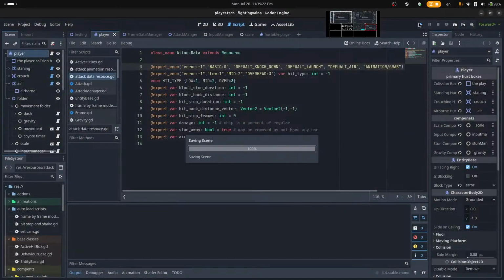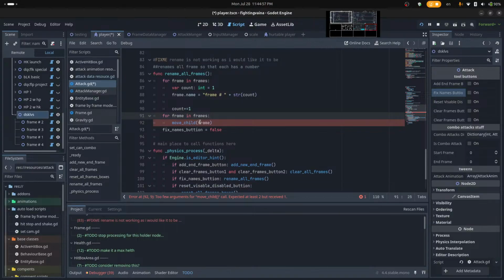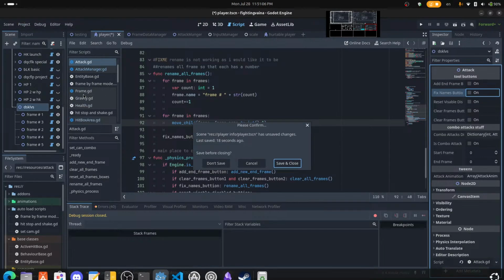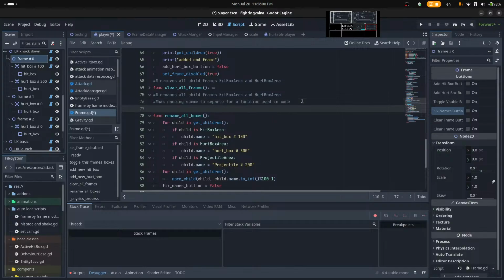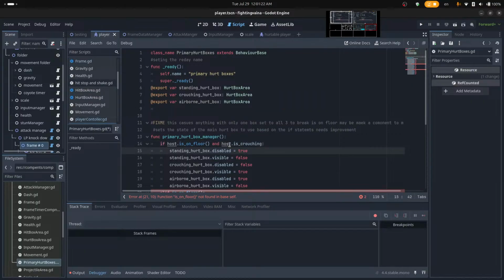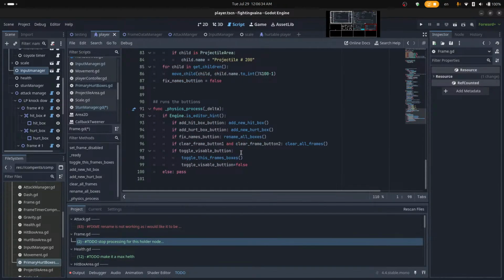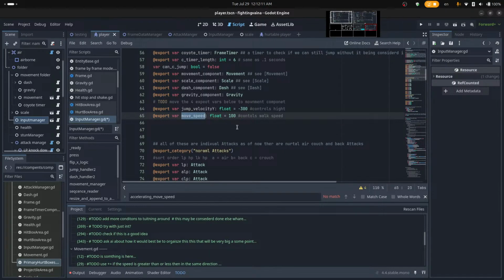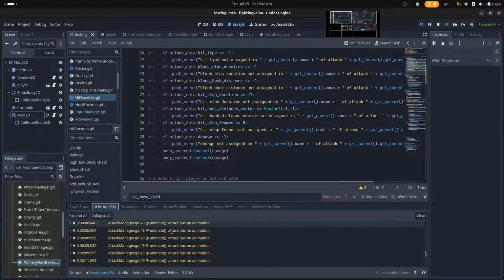coding for fighting game miscellaneous stuff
miscellaneous stuff